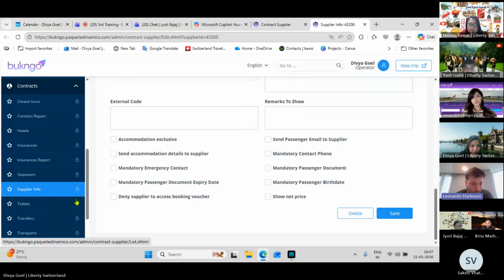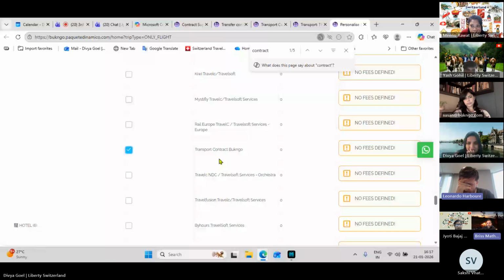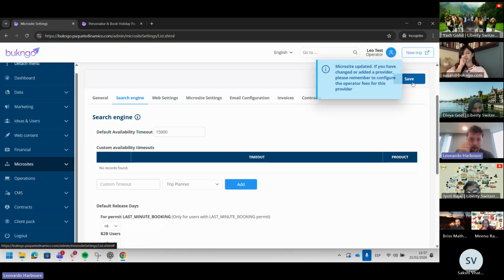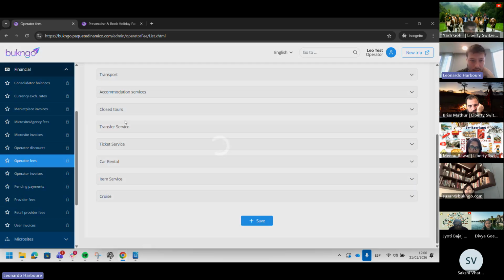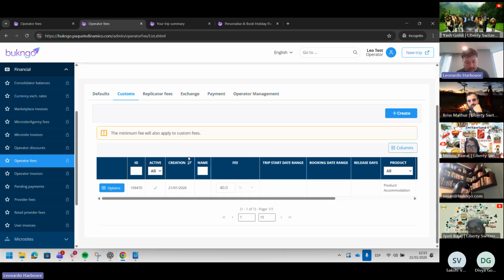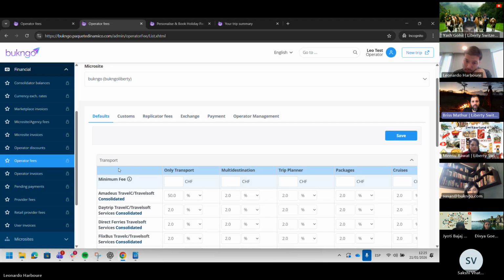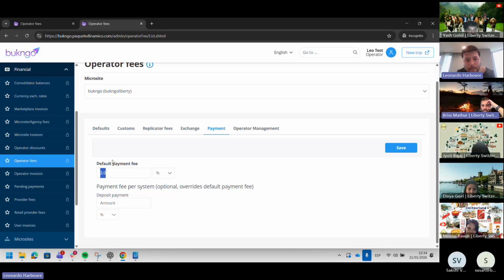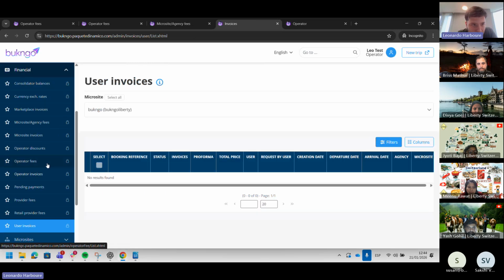03 3rd Training Bukngo Revenue Management